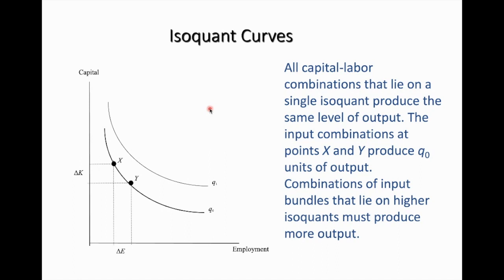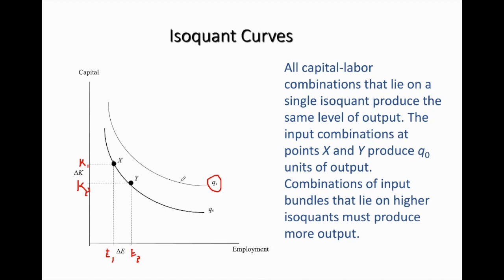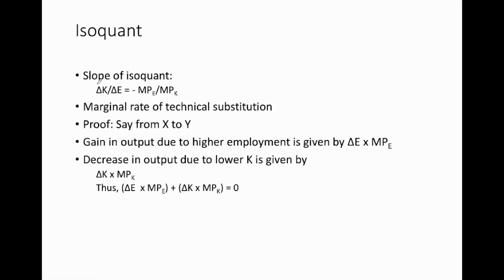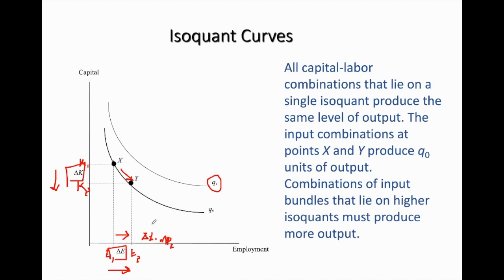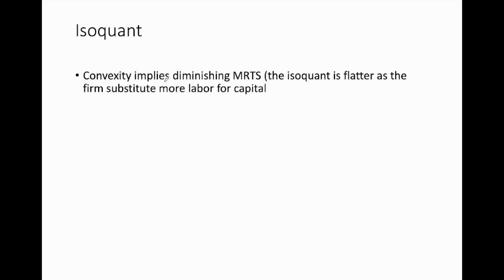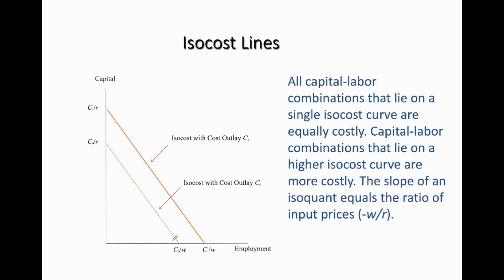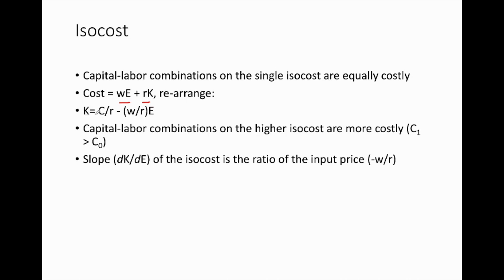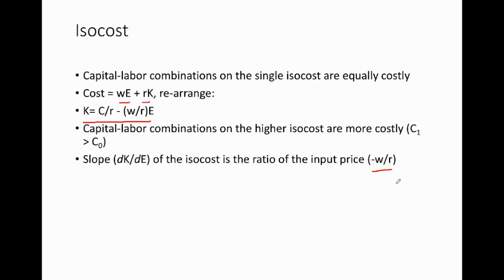Long Run Demand For Labor: Isoquont And Isocost And Their Slopes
This video is about the long run demand for labor. You will learn about isoquont and isocost.